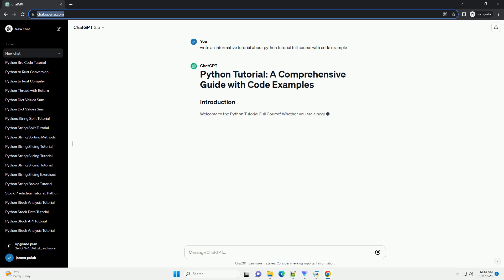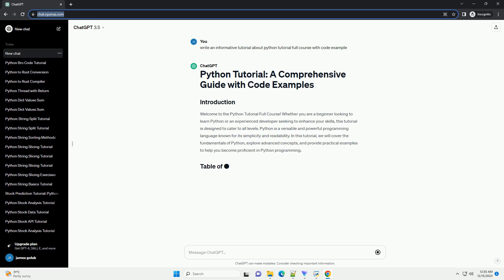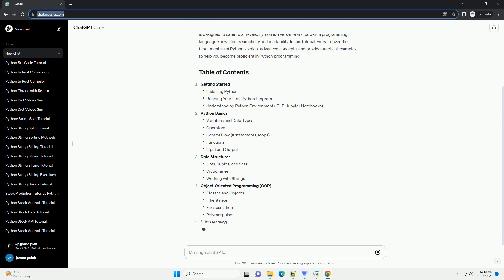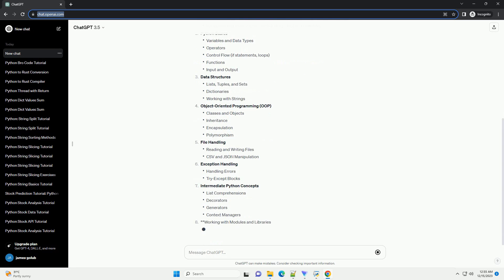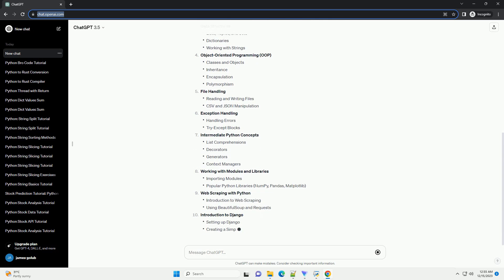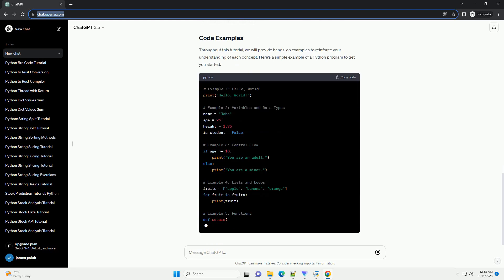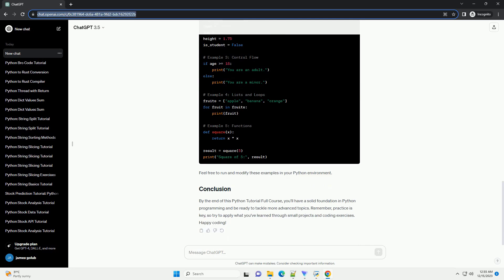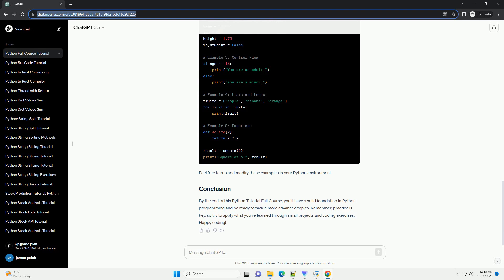python tutorial full course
Welcome to the Python Tutorial Full Course! Whether you are a beginner looking to learn Python or an experienced developer seeking to enhance your skills, this tutorial is designed to cater to all levels. Python is a versatile and powerful programming language known for its simplicity and readability. In this tutorial, we will cover the fundamentals of Python, explore advanced concepts, and provide practical examples to help you become proficient in Python programming.
Getting Started
Python Basics
Data Structures
Object-Oriented Programming (OOP)
File Handling
Exception Handling
Intermediate Python Concepts
Working with Modules and Libraries
Web Scraping with Python
Introduction to Django
Testing in Python
Introduction to Flask
Throughout this tutorial, we will provide hands-on examples to reinforce your understanding of each concept. Here's a simple example of a Python program to get you started:
Feel free to run and modify these examples in your Python environment.
By the end of this Python Tutorial Full Course, you'll have a solid foundation in Python programming and be ready to tackle more advanced topics. Remember, practice is key, so try to apply what you've learned through small projects and coding exercises. Happy coding!
ChatGPT